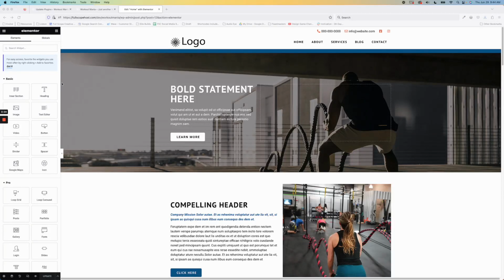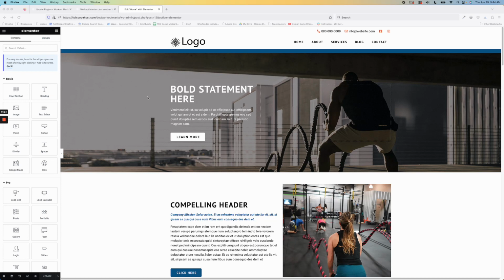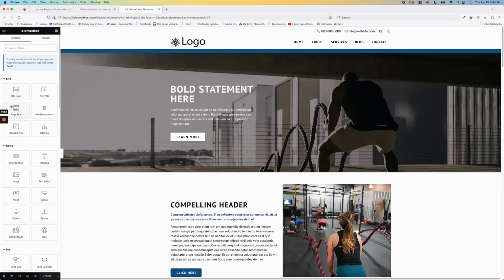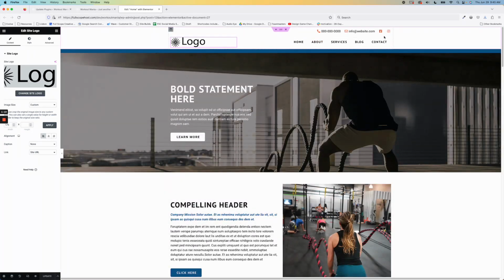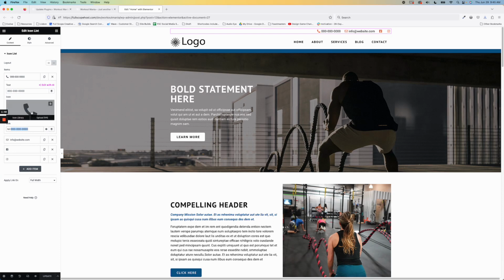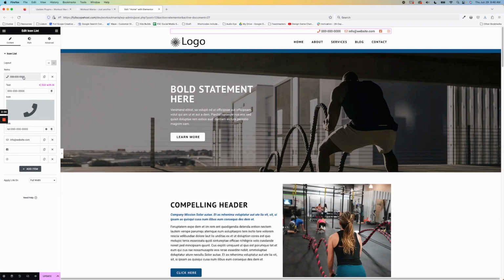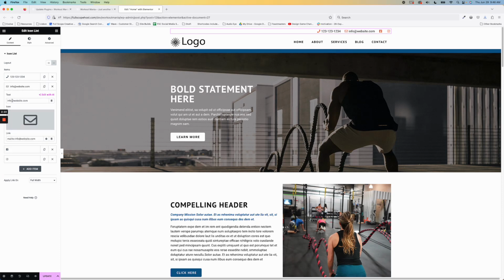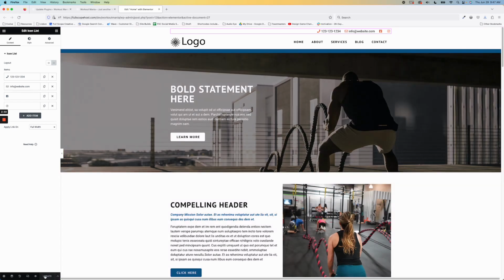How to Edit the Header and Footer in Elementor